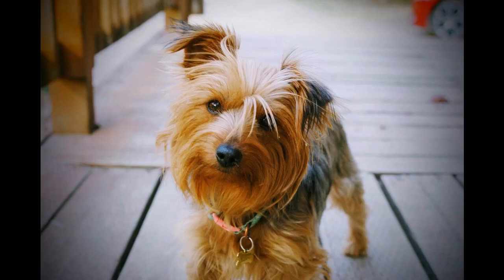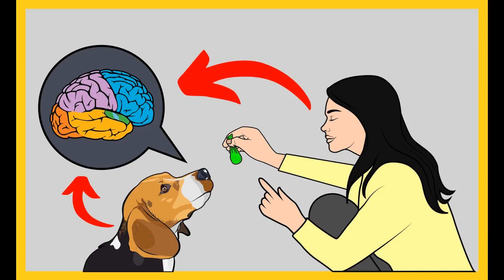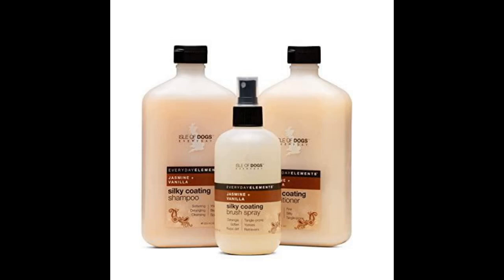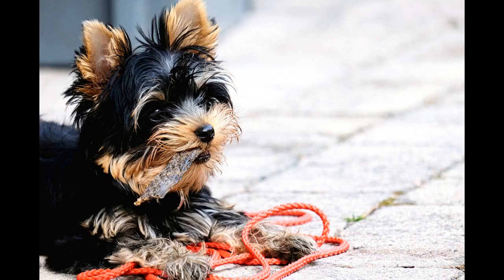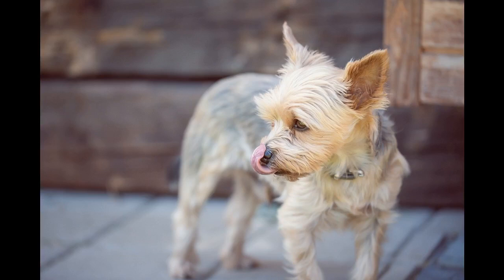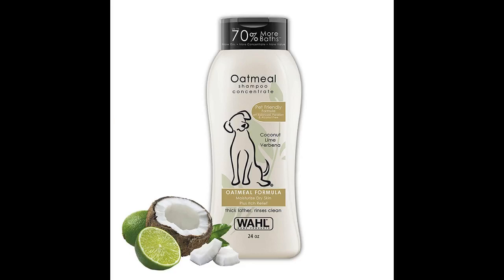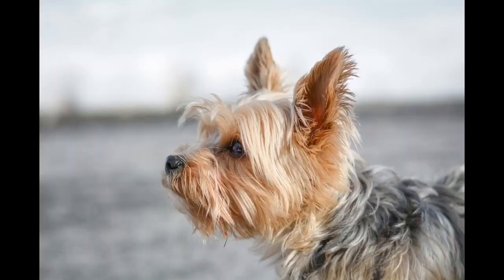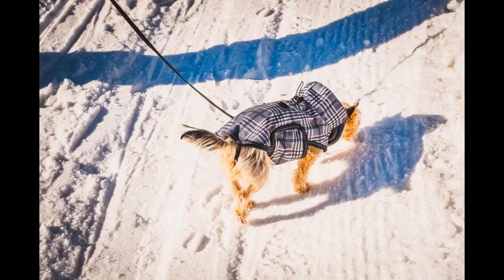7 Best Dog Shampoos for your Yorkshire Terrier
7 Best Dog Shampoos for Yorkies are:

1. Isle of Dogs Everyday Shampoo
2. Nootie Dog Shampoo With Soothing Aloe
3. Nature’s Silky Pet Shampoo
4. BioSilk for Dogs Silk Therapy
5. Wahl Pet Shampoo for Dogs
6. 4Legger Organic Dog Shampoo
7. TropiClean Dog Shampoo

Should you Shave your Yorkie?

If you have a Yorkshire Terrier or any Yorkie mix, you would be familiar with the fact that Yorkies love their coat and hair. Not only them, we as their owners love their soft coat and coat hair as well.

But we also got the responsibility of cleaning their coat regularly so that it remains clean and attractive. Isn’t it?

That is why I have come up with a list of Dog Shampoos that are best for Yorkshire Terriers. I have personally used some of these and therefore, I am in a much better place to discuss with you what I felt about each one of them and also rank each one of them as per their performance.

So whether your Yorkie has got himself all covered in dirt or you just want a regular bathe for him, I got you covered with the 7 Best Shampoos for your Yorkshire Terriers in 2022.